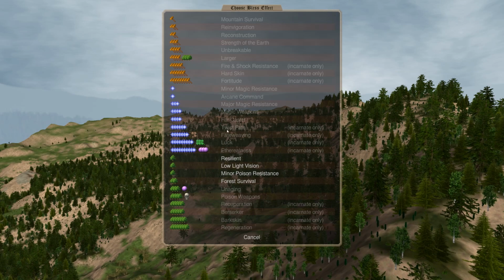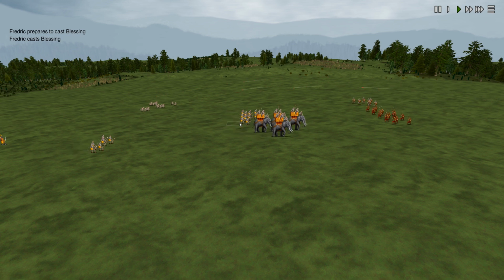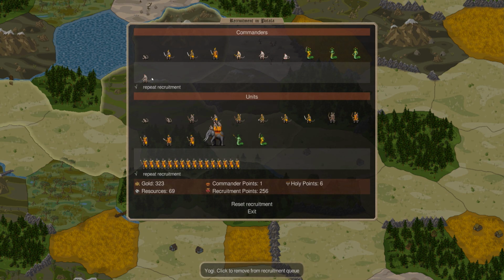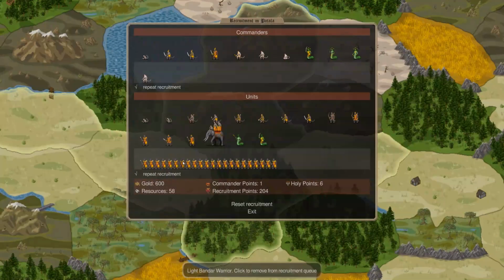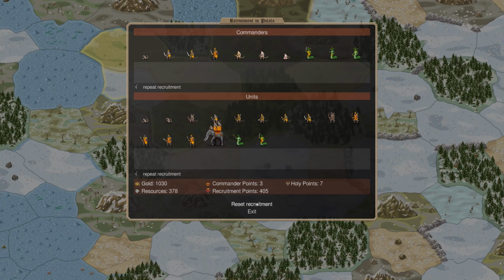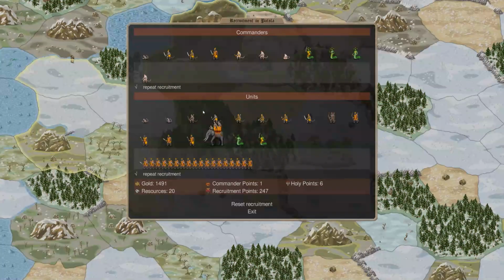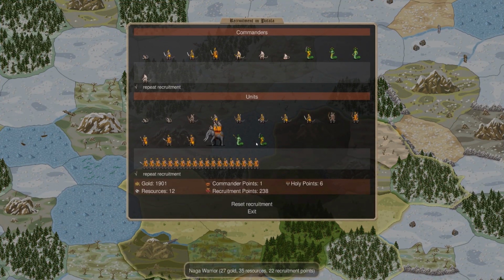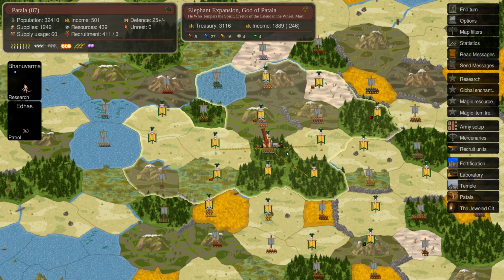Elephant Whisperer - Dom 5 Edition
How to expand with elephants in Dom 5. In this case we use the rather weak elephants of Patala. Elephant expansion is particularly tough for Patala since there are lots of crossbows and heavy cav in LA. So you can certainly apply these principles to other nations with (better) elephants.